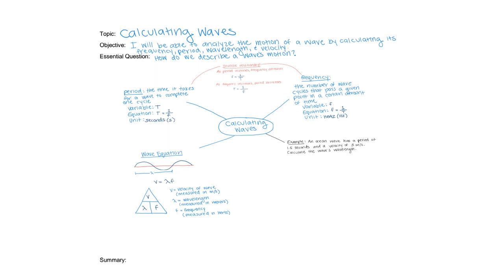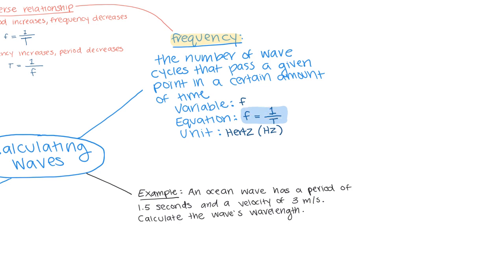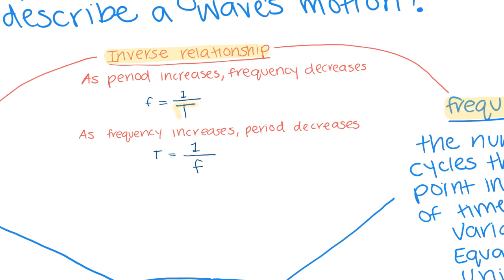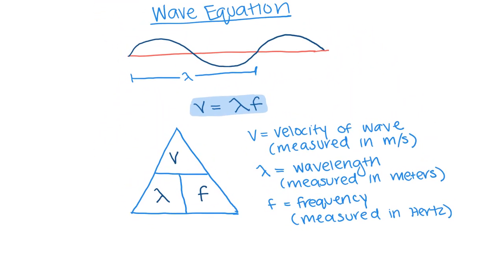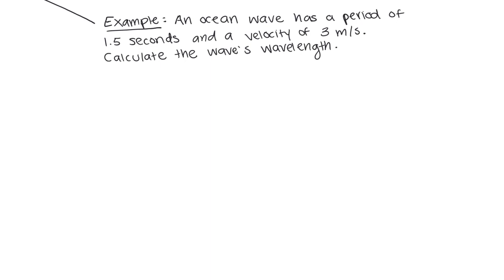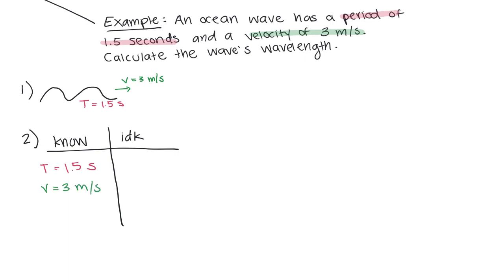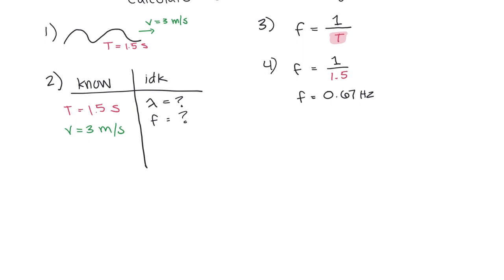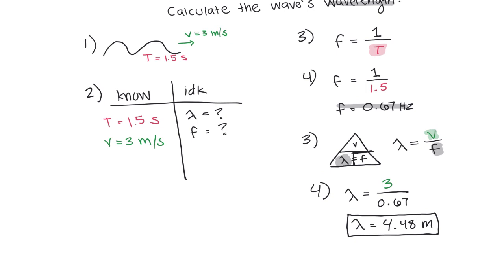Calculating Waves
Introduction to calculating frequency, period, wavelength, and velocity of a wave. Includes worked example problem.